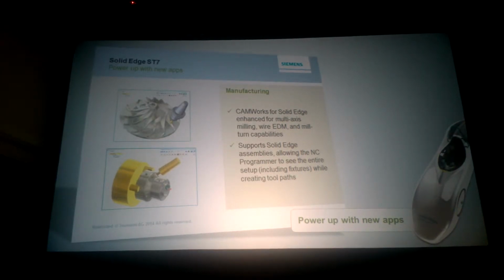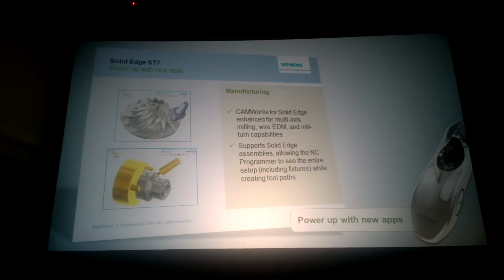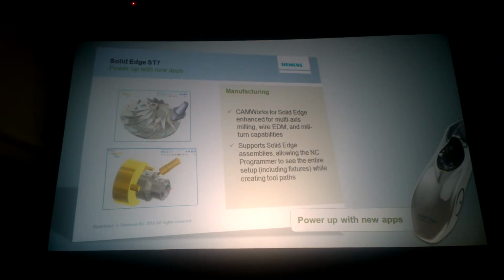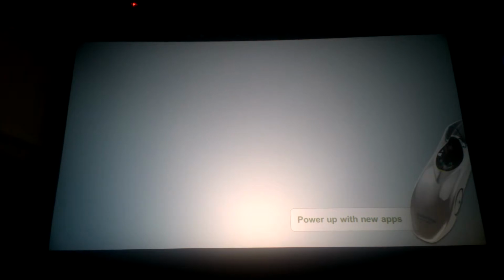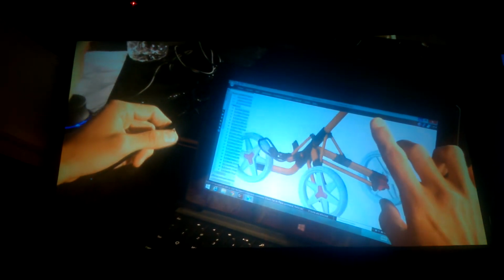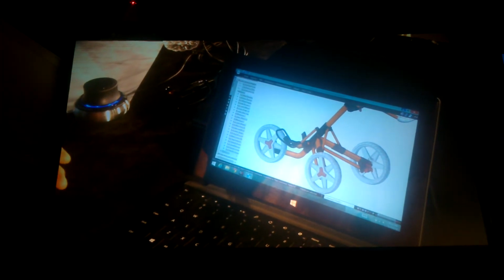SEU14 What's new - Solid Edge Apps